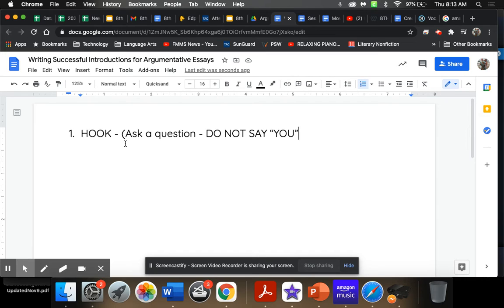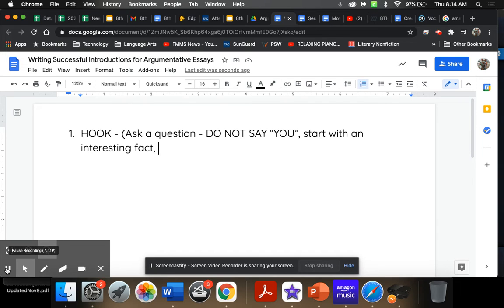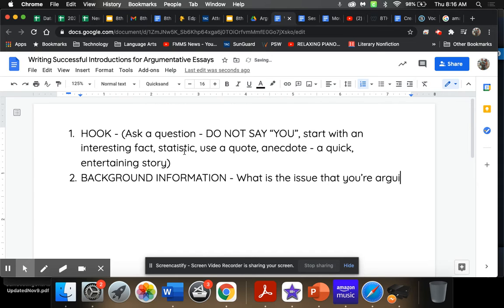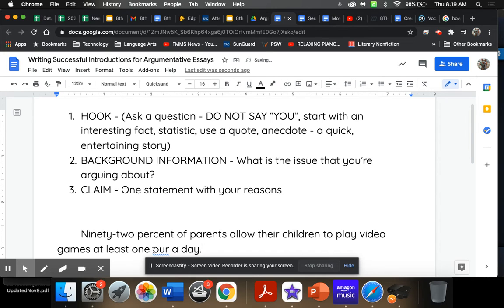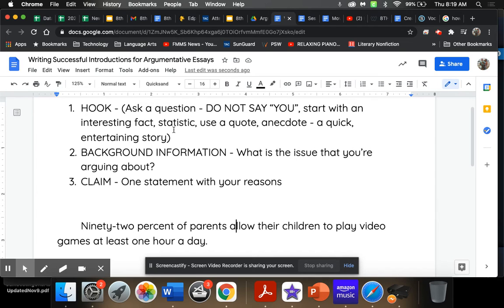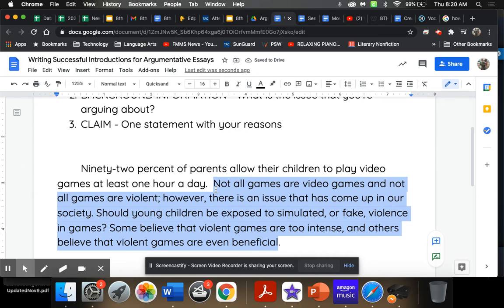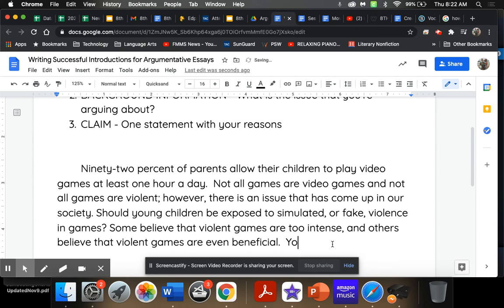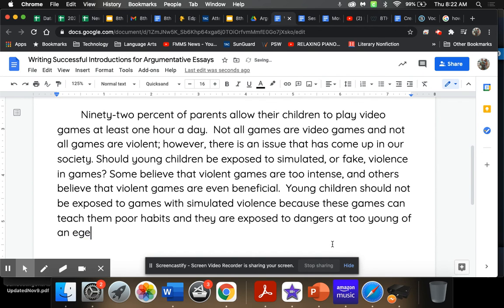How to Write an Intro for an Argumentative Writing Piece